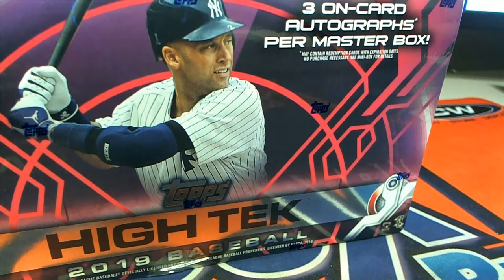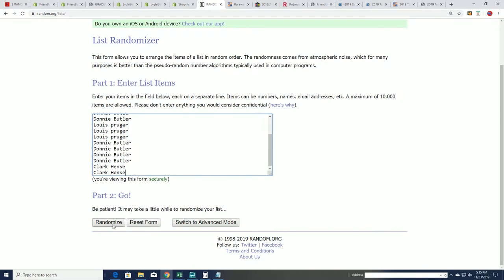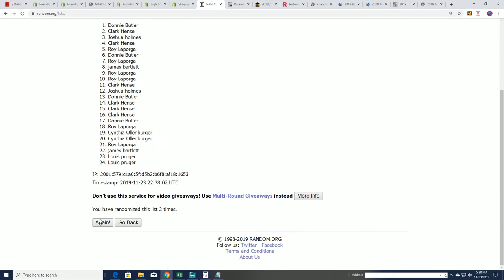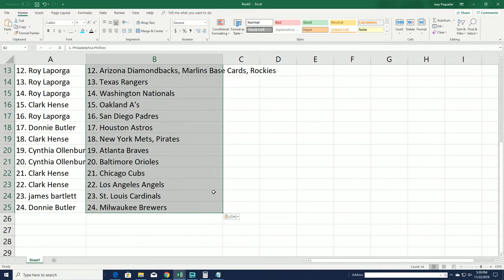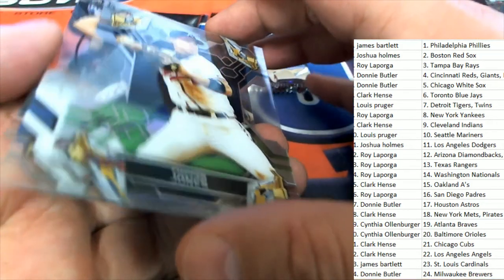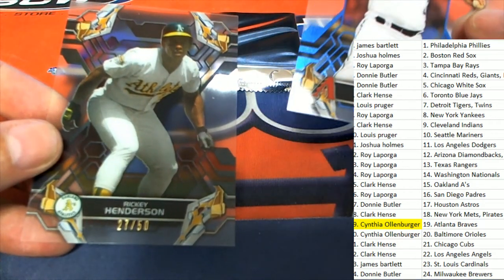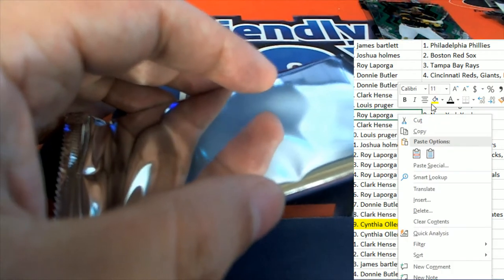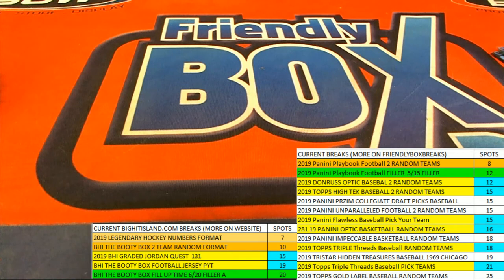2019 Topps High Tek Baseball FILLER A & BREAK ID 19HTEKBB2TR216